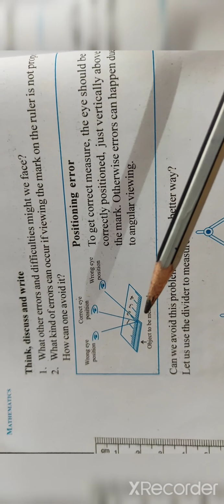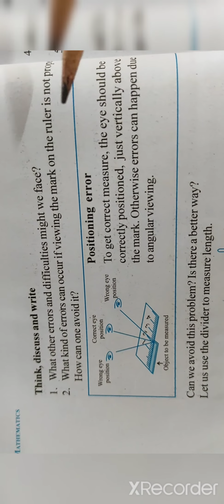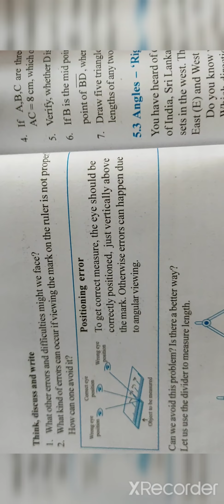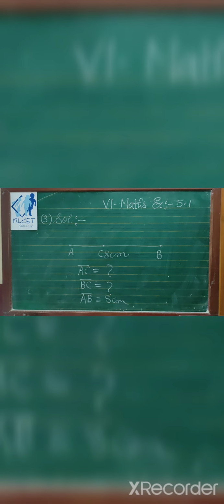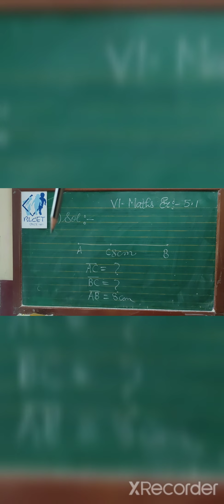𝗦𝗶𝘅𝘁𝗵 𝗠𝗮𝘁𝗵𝘀 𝗖𝗵. - 𝟱 𝗮𝗻𝗱 𝗘𝘅. - 𝟱. 𝟭